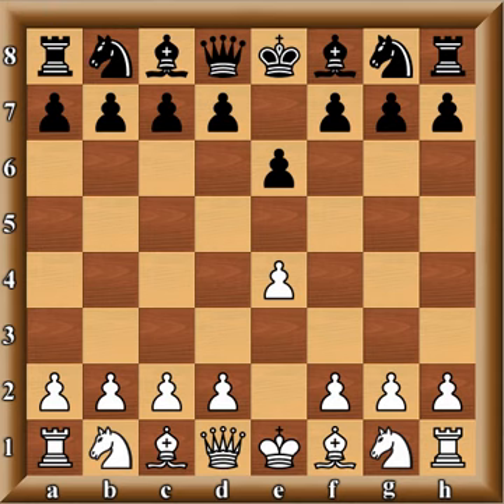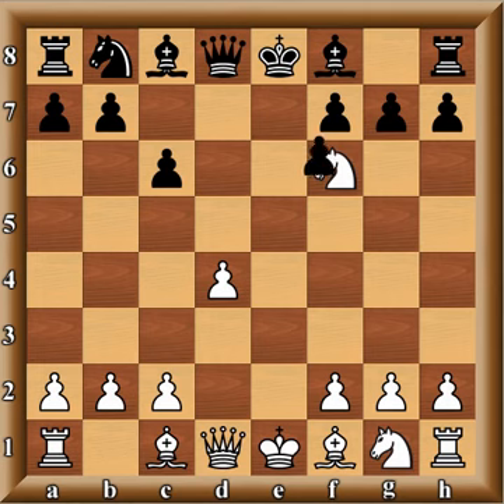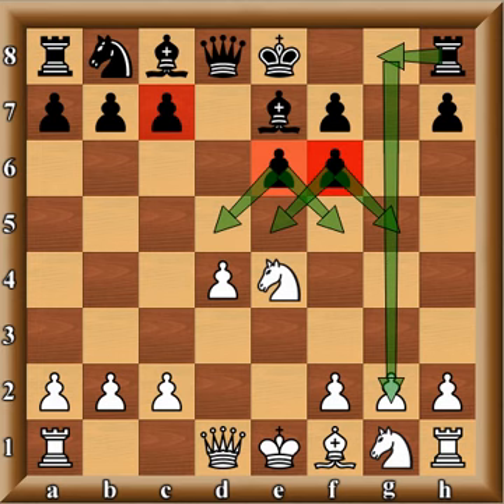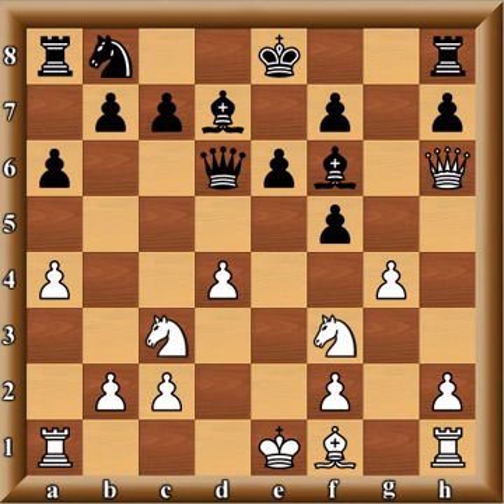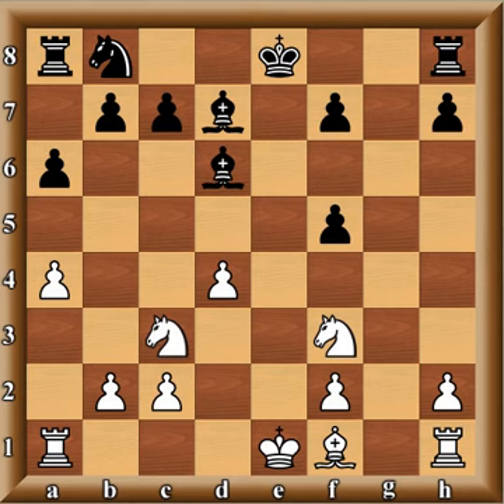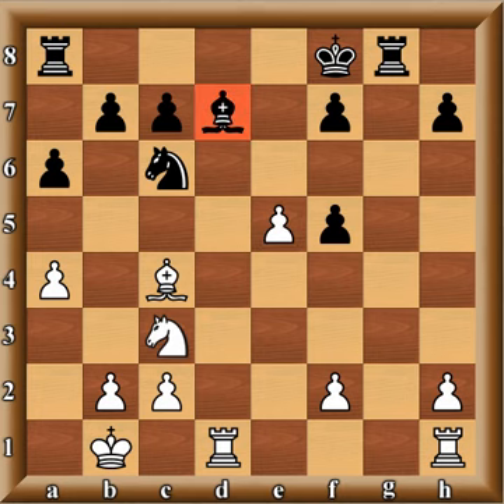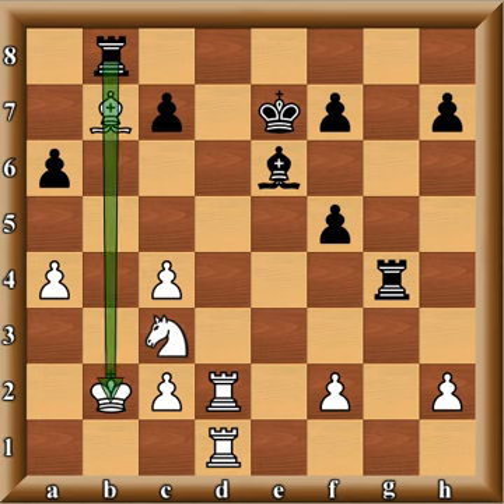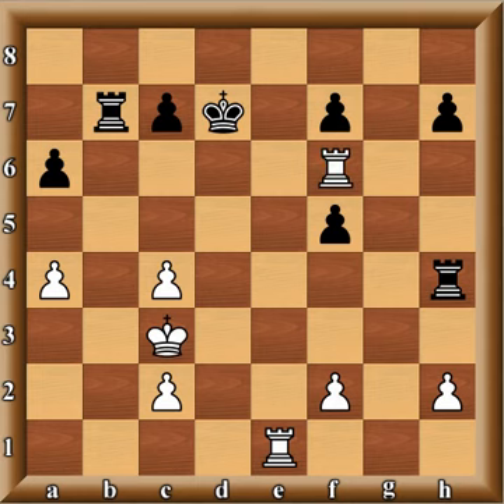Ivanchuk loses on time! to IM Ori Kobo rnd 2 Gibraltar Chess festival 2017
top book on French def both sides
Chessbase DVD on French
dvd French def. for White